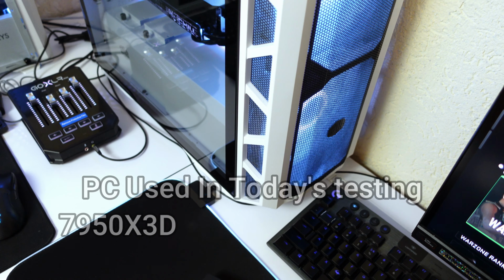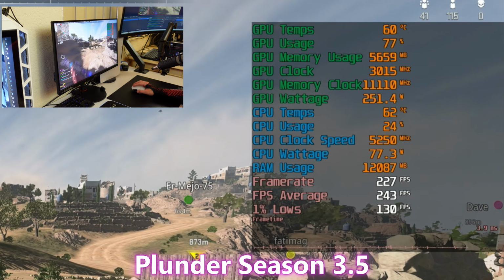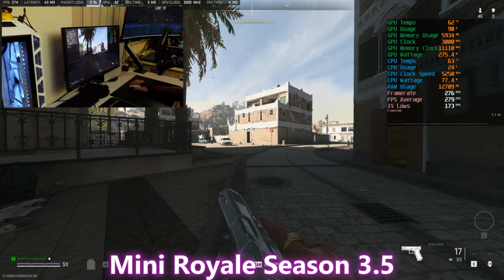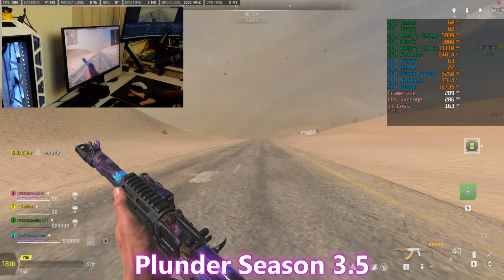Warzone 2 Performance On Al Mazrah Is Worse Than Ever :D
Hello and welcome today we will take a look at Warzone 2 performance in Season 3.5 on Al Mazrah. I also left some Ashika gameplay in this video as a bonus.

Full System Specs + Overclock Details

Windows 10
1440p 270HZ Acer Monitor
RTX 4090 450 Watt limit (120 Core Clock OC, 620 Mem Clock OC)
7950X3D (Prefer Cache enabled, 89C TjMax, Undervolted, Process Lasso)
360MM Cooler Master AIO (6 Fans Push pull)
DDR5 6000MHZ CL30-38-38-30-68 (With tuned subtimings)
FCLK 2000MHZ : UCLK 3000 MHZ : MEM FREQ 3000 MHZ
X670E Asrock Steel Legend Motherboard
1350 Watt Thermaltake PSU
Cooler Master H500 Mesh Case (white)
3 Terabytes of NVME Storage

Instagram - Beefy Tech (Public Account)

Timestamps:
0:00 Al Mazrah Performance Testing
4:36 Ashika Gameplay